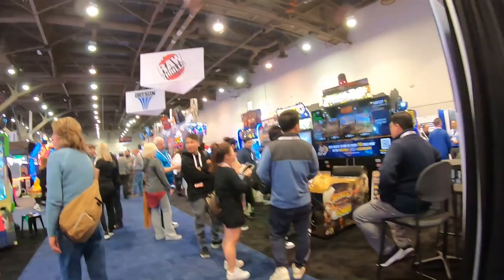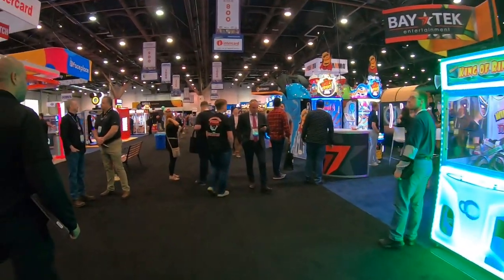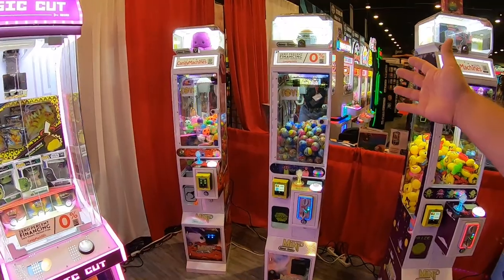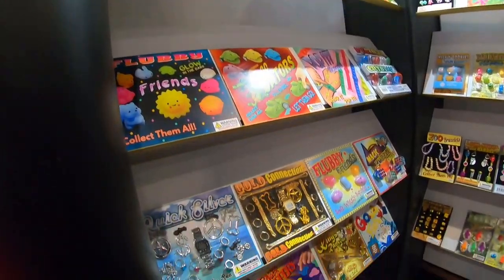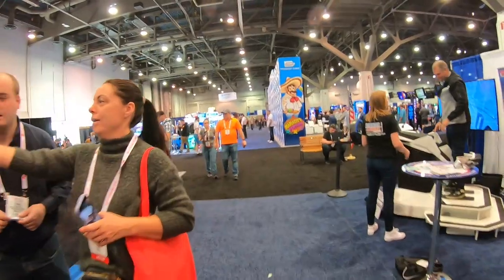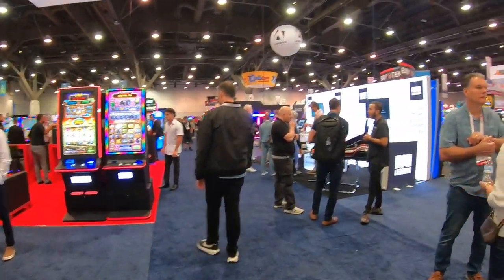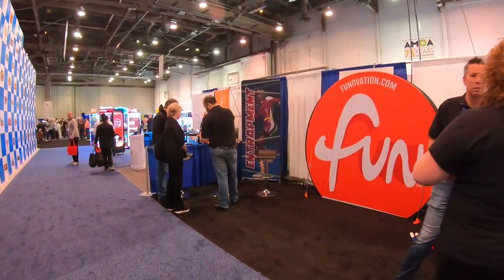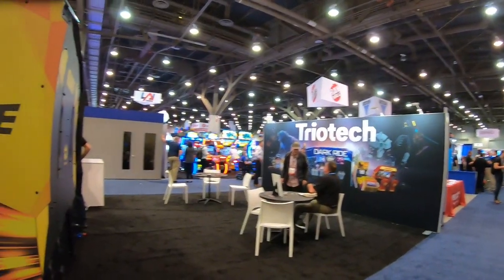Amusement Expo International And Vending Convention! Las Vegas 2023!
This video will showcase the Amusement Expo International And Vending Convention! Las Vegas 2023! This was an AMAZING show! So many new things to see! Make sure you watch the ENTIRE video so you don't miss anything!